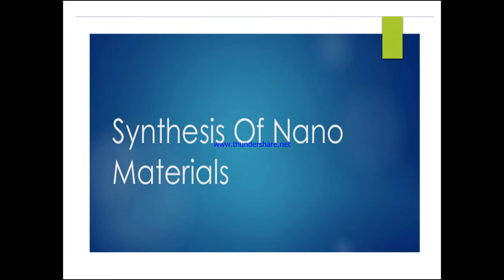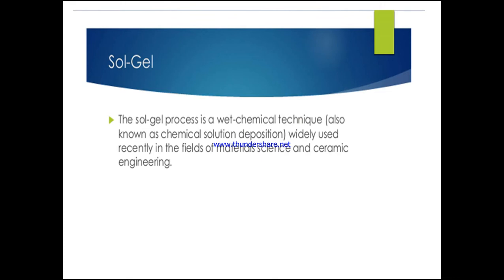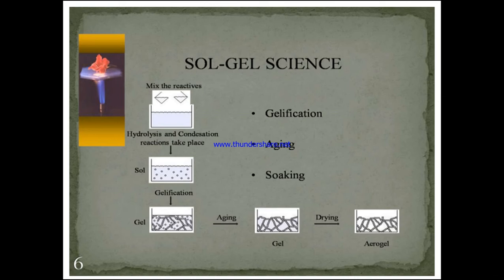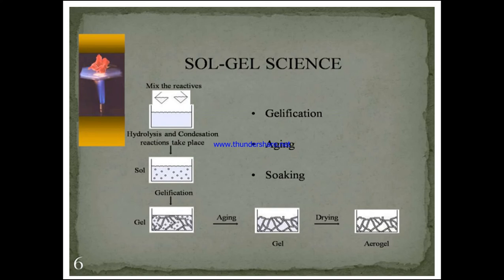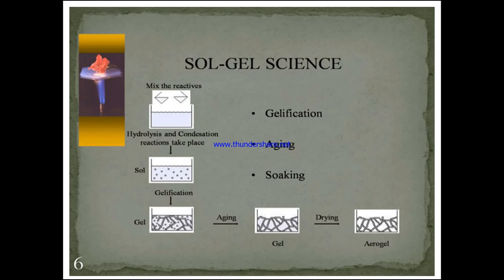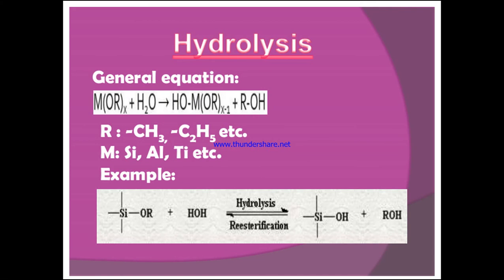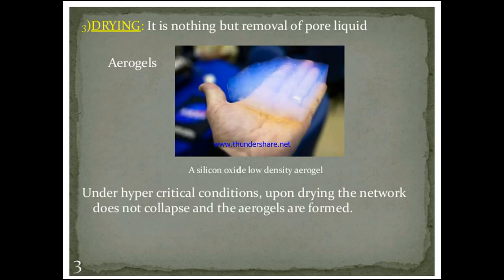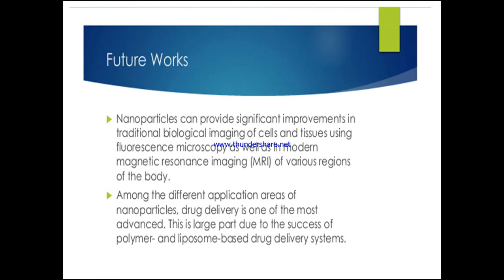15ME82_ADDITIVE MANUFACTURING_MODULE-4_SOL-GEL METHOD_SESSION-16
Synthesis of nano material by sol -gel method